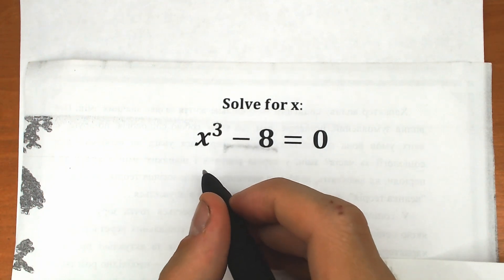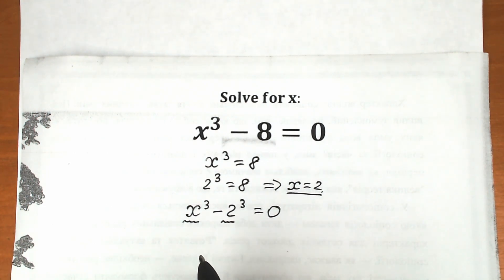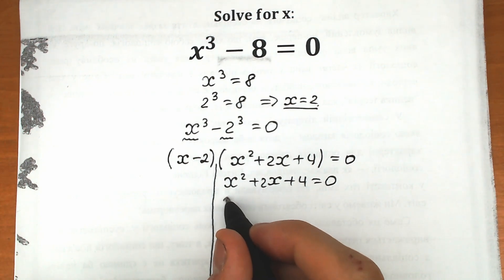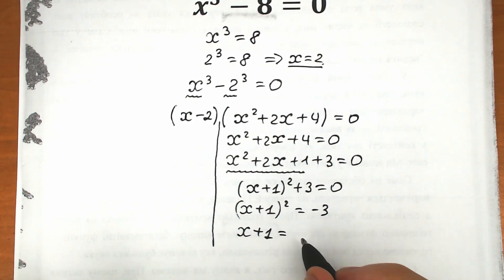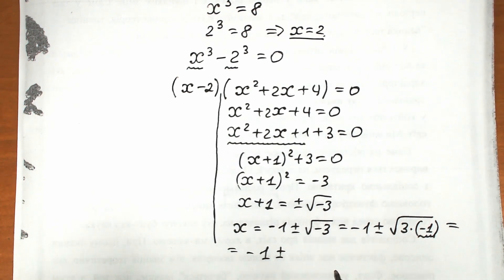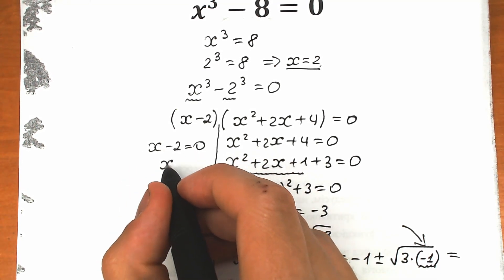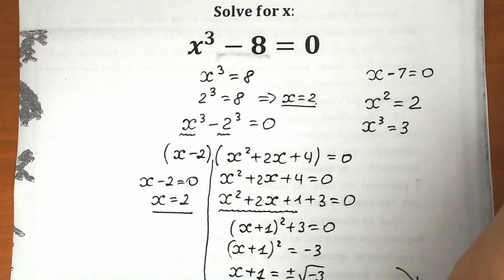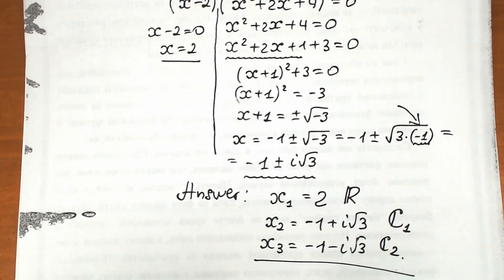A tricky cubic equation | Find all the roots | Be CAREFUL!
A nice cubic equation. x^3 - 8 = 0.  You should know this approach.

What do you think about this math problem?